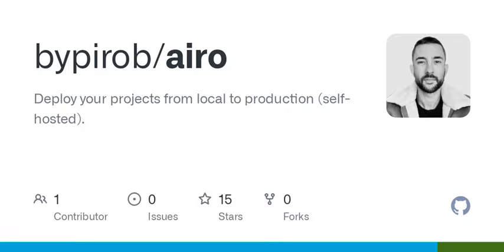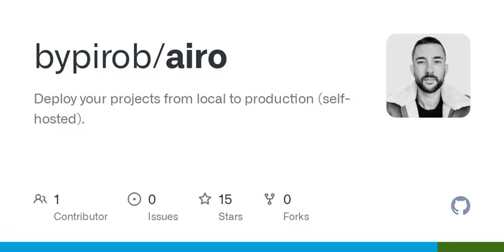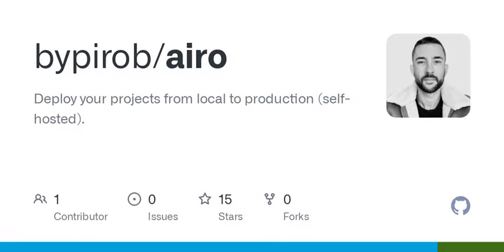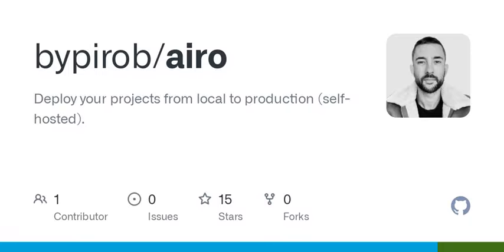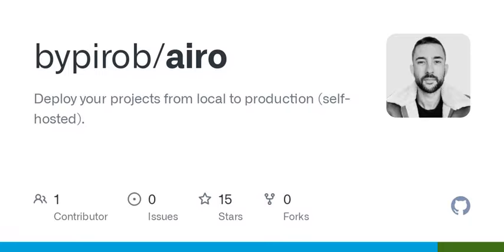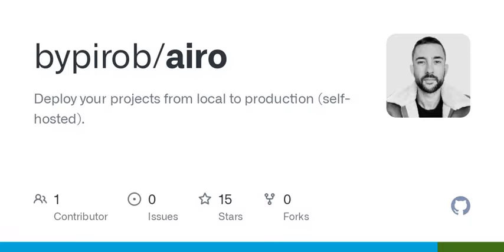GitHub - bypirob/airo: Deploy your projects from local to production (self-hosted).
Deploy your projects from local to production (self-hosted). - bypirob/airo